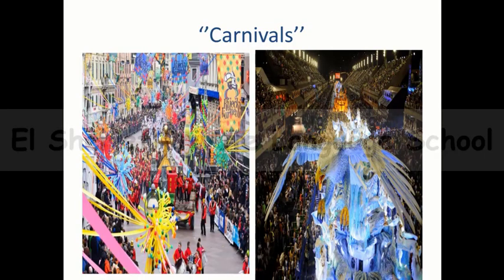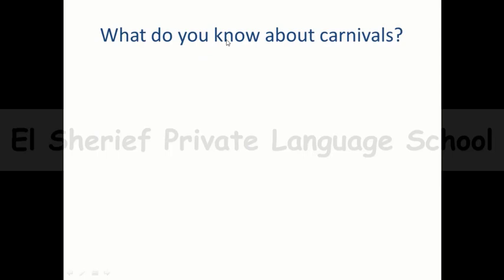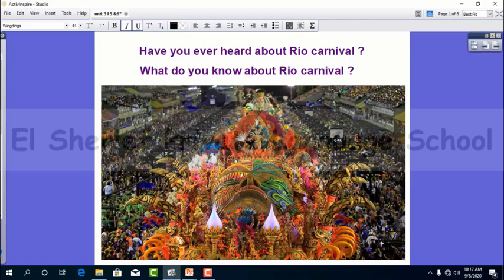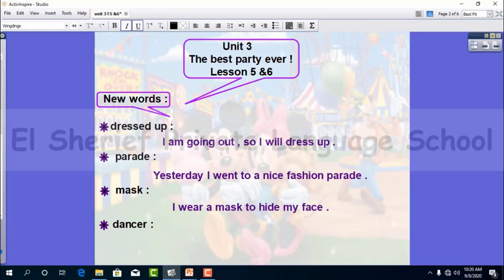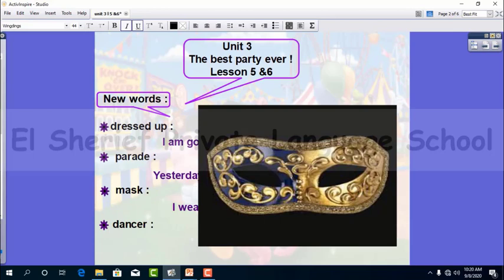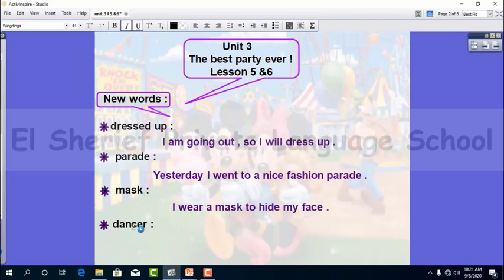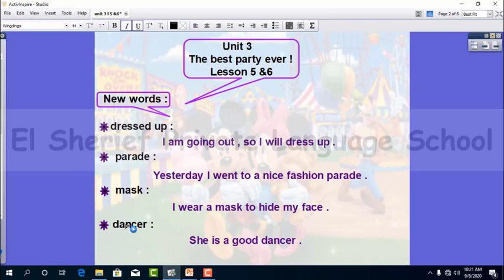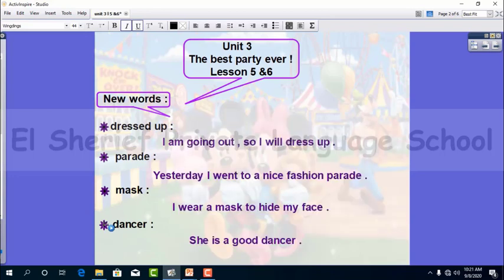En G5 T1 OL U3 L5 , 6 & 7